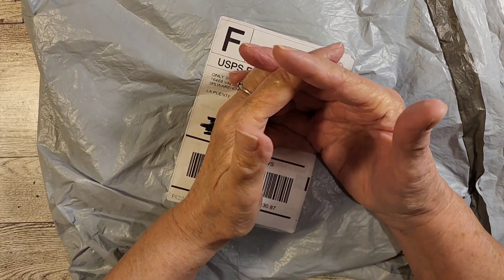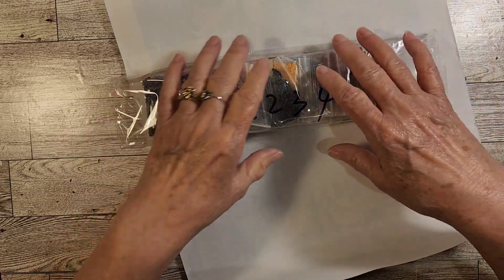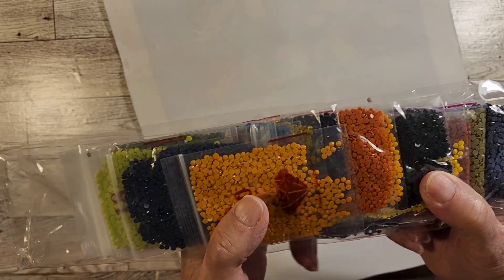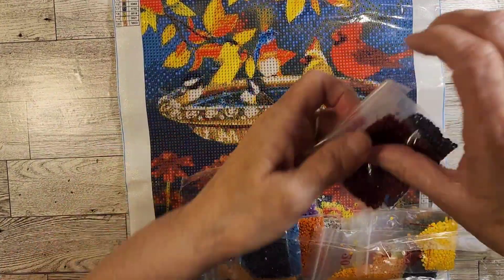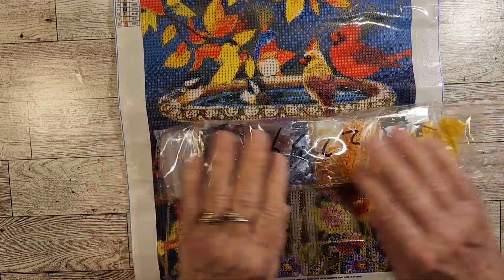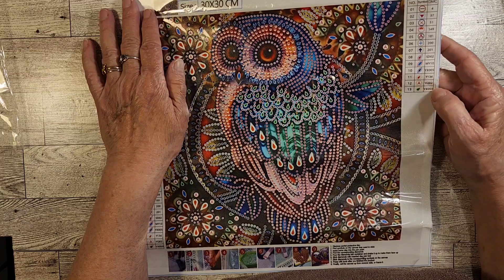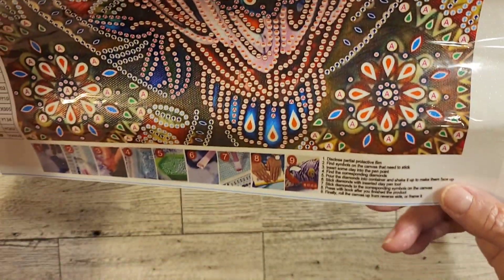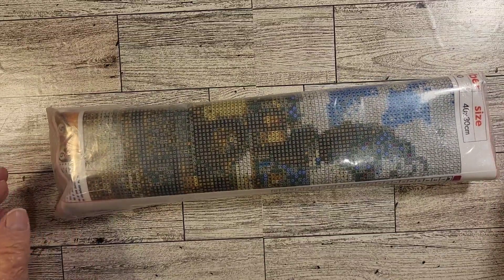Diamond Painting Unboxing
CRAFT10

I  like to craft do Hauls and talk and share things 🤭
Snail mail
Jackie Newton